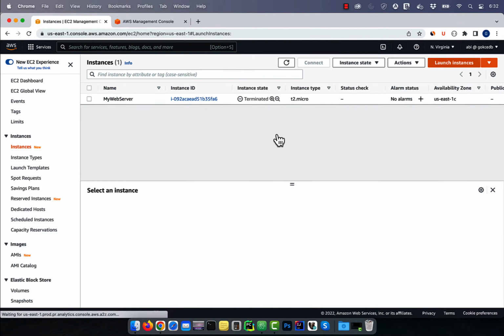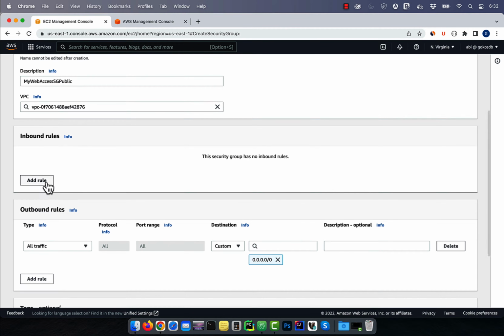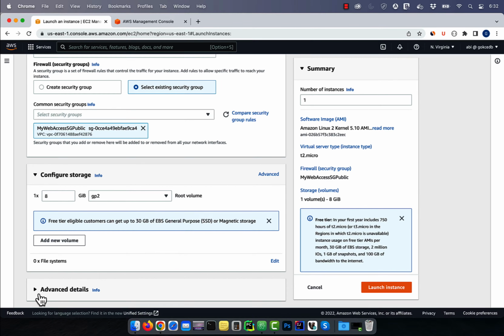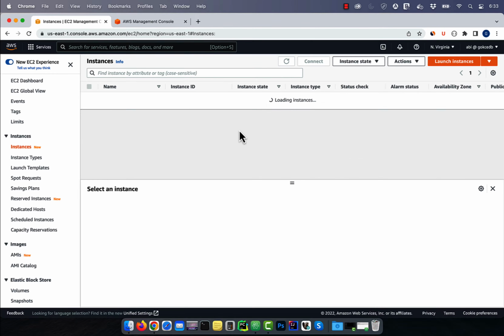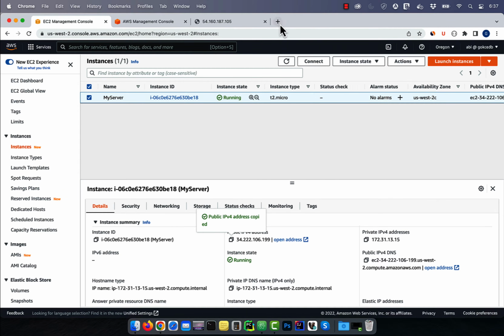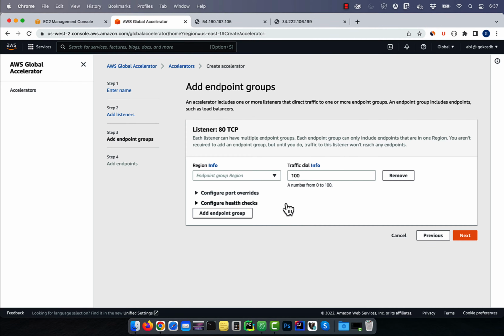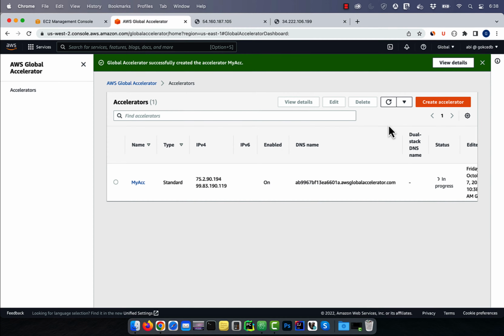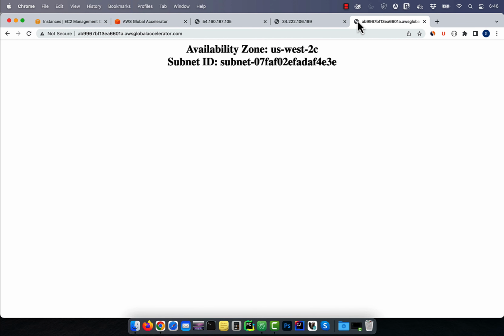How To: Global Accelerator With EC2 (3 Min) | AWS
In this tutorial, you'll learn how to configure Global Accelerator with EC2 instances in AWS.

Video Transcript
Hi guys, this is Abhi from Gokcedb. In this video, you're going to learn how to configure Global accelerator with multiple ec2 instances in different regions in AWS. Let's start by navigating to the ec2 dashboard and then clicking on security groups.

Hit create then give Security Group a name and a description in the inbound rules section. I'm going to add a rule for SSH from anywhere in HTTP from anywhere then hit create. Click on instances then hit launch instances.

Give your instances a name. Select an Ami then click on edit in network settings. Select the security group that we just created then scroll down to the user data section.

Here, I'm going to copy and paste this startup that brings up the HTTPD web server, then grab the availability Zone and subnet ID metadata and save it into indexed or HTML. Launch the instance then gives it a few minutes and you should see your instance in a running state. Grab the public IP address and paste it into a browser and you should see your availability Zone and subnet ID.

Next, I'm going to switch to us West 2 region and repeat the steps to create a security group and an ec2 instance. Once you have the instance in running State, grab the public IP address and paste it into a browser. This time you should see the availability Zone as US West 2.

Now, let's navigate to the global accelerator name. Choose a type then hit next. Fo listener Port, I'm going to select 80 and for protocol, I'm going to select TPC.

For endpoint groups, I'm going to select US East 1 and US West 2 with 50 traffic each then hit next for endpoints. In each region, select the ec2 instances that we just created then hit the create button. Give it a few minutes, then grab the global accelerator DNS name URL and paste it into a browse.

As you can see, we are being routed to the ec2 instance in US East 1 region. Now watch what happens if I terminate the ec2 instance running in the US East 1 region and relaunch the global accelerator URL. This time, I get routed to the US West 2 ec2 instance.